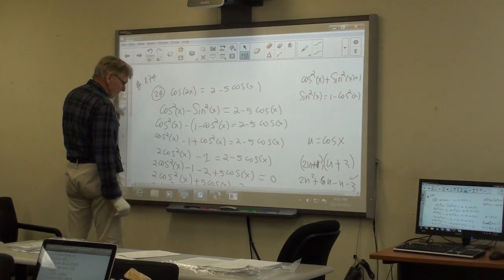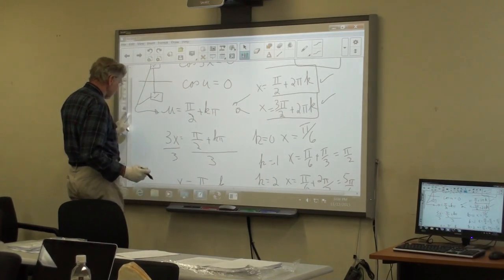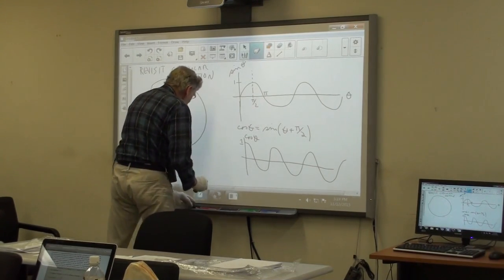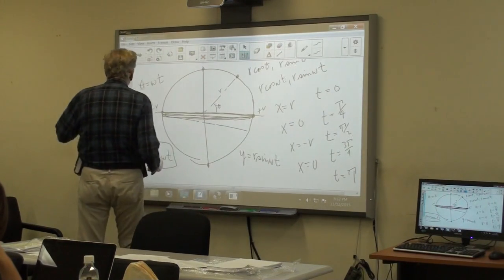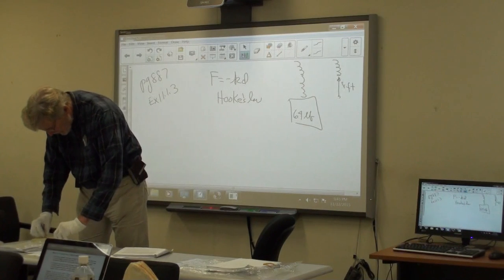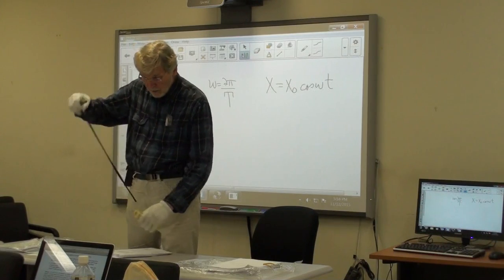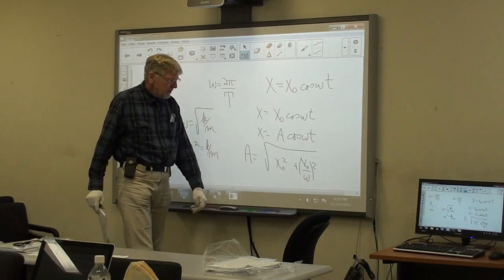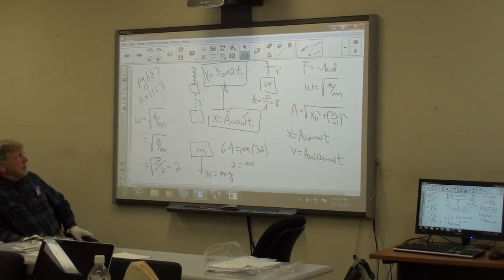Math 108 Oct2015 Class A8 Part 2 of 5